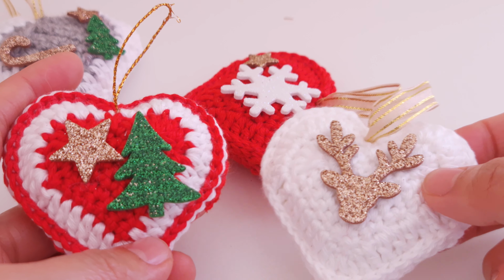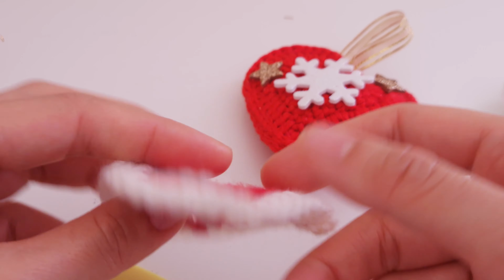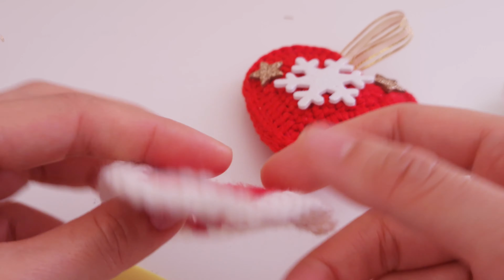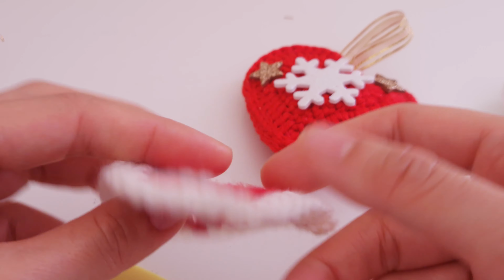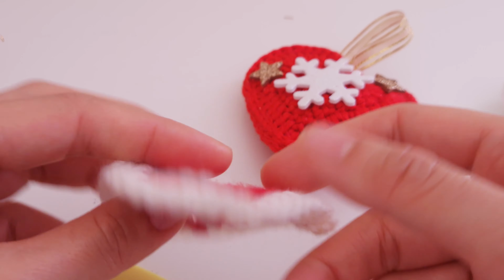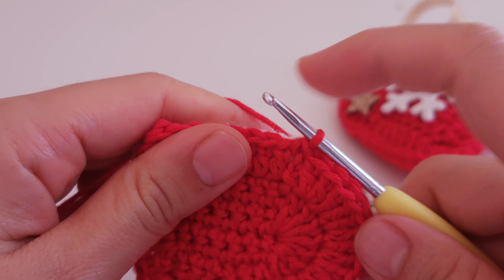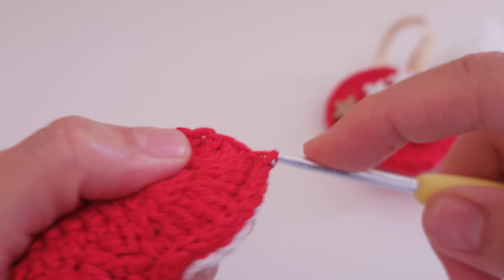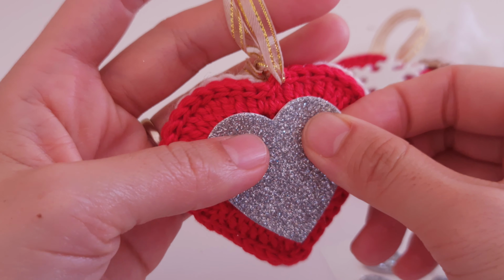Crochet Christmas Hearts! Free Easy Pattern for beginners!!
Hello everyone!!
These hearts are very easy and fast to crochet. They will definitely make your Christmas special and can be used as gifts.

You can use any hook and any yarn. in this video are used hook 2,5 mm and cotton yarn

You can find me and tag on